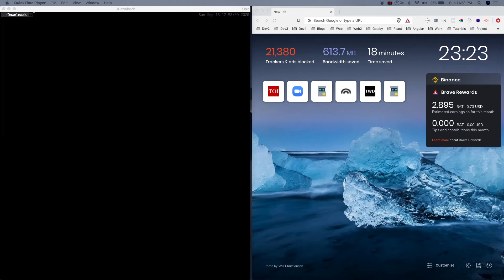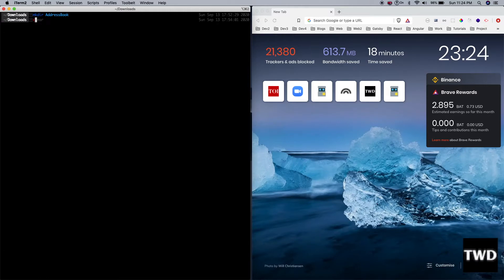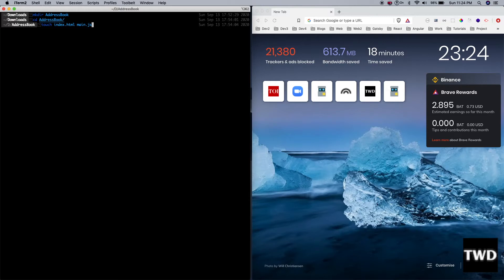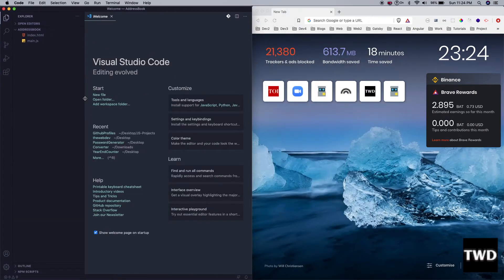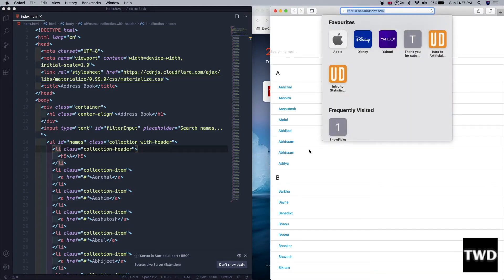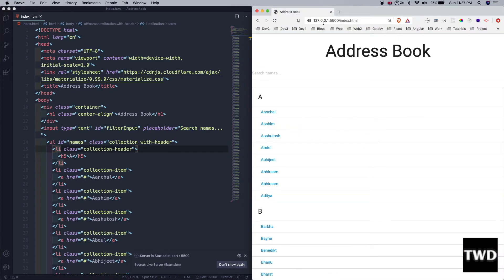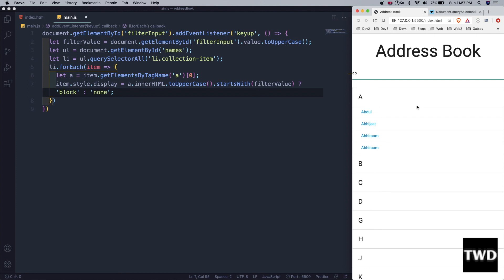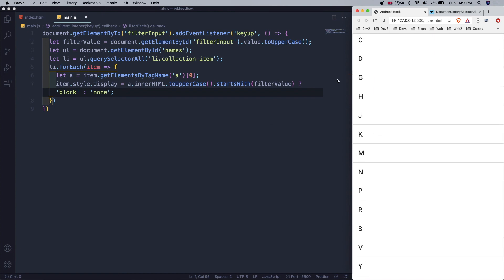Creating An Address Book In JavaScript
In this project we are going to build a small Address book in Vanilla JavaScript.

👨‍👩‍👧‍👦 Exclusive Facebook Group for developers